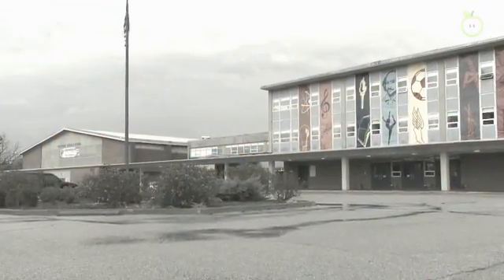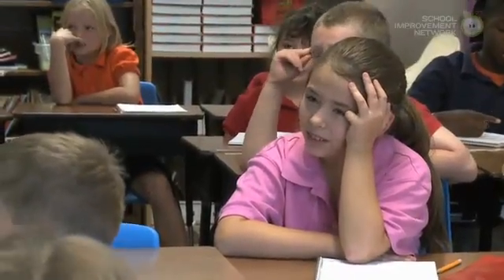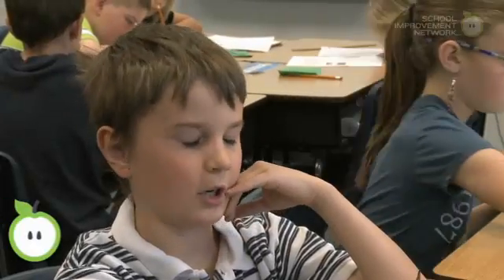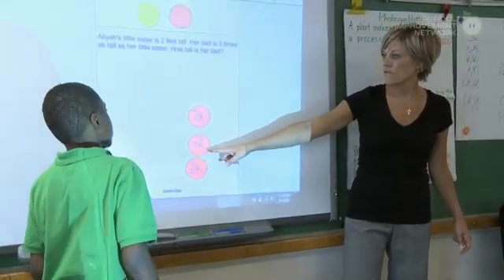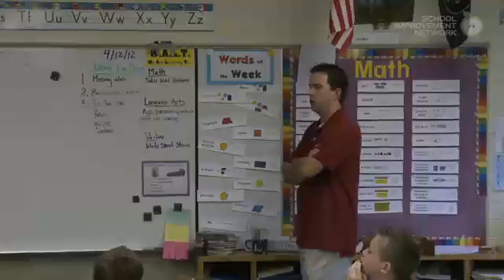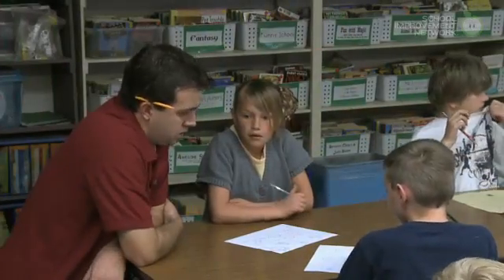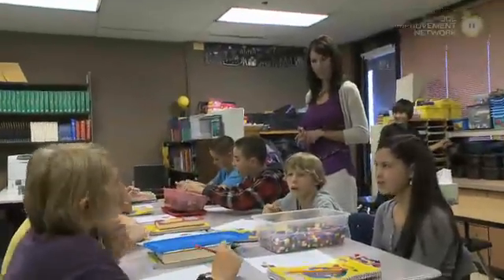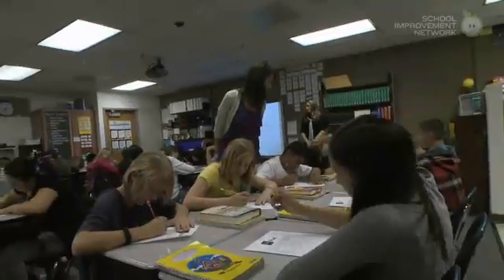Math Task Culture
This video is a great demonstration of how teachers can create a culture for math learning in their classrooms. From School Improvement Network